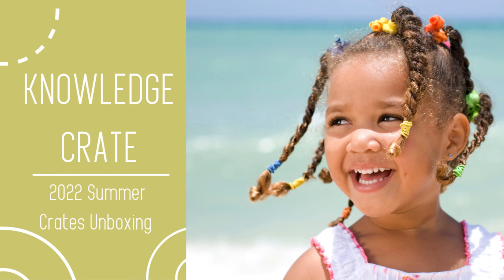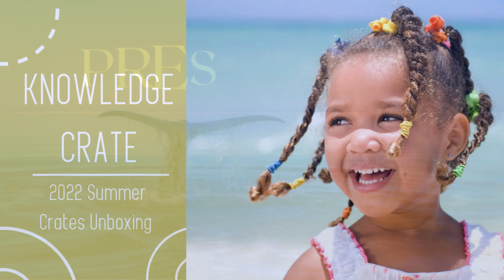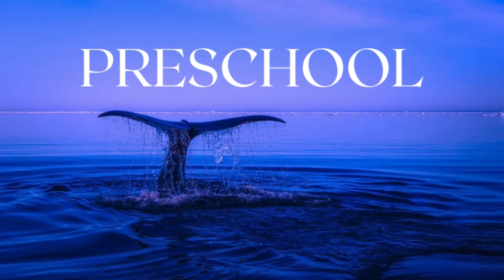Summer Activity Box for Kids ☀️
See what’s inside the summer activity boxes for preschool and school age children!

These boxes are packed full of activities ranging from art and literacy to science and math! And if that’s not exciting enough, we also include all the materials you need so there’s no guess work!

Seasonal Crates include 20+ activities, 5 children’s books and a detailed guide to walk you through and all the materials you need (minus perishable items if needed).

Mini Crates Collection: These are for children ages 3-10 years and include screen-free educational activities. Crates include all materials for activities provided and are perfect for on-the-go activities, gifts & weekends with grandparents!

Find more about Knowledge Crates Here 👇🏼

👯‍♀️ Let’s get Social! Facebook, IG & TT 👉🏻 @knowledgecrates